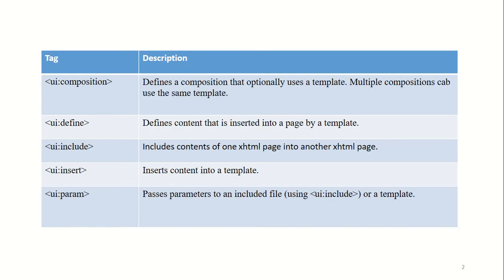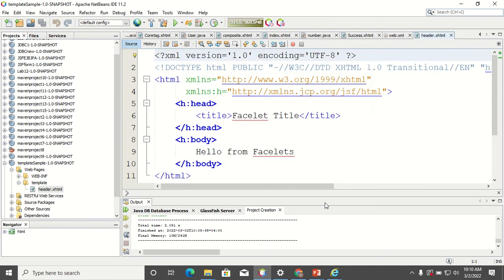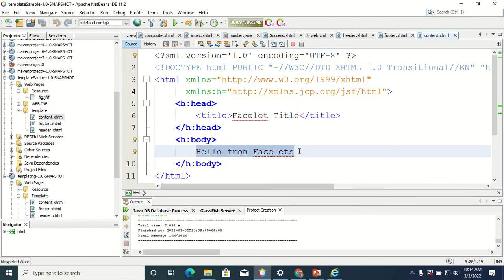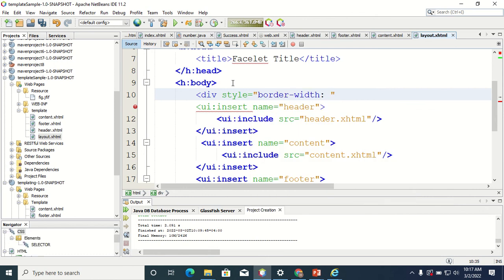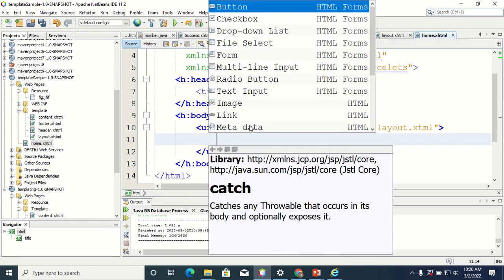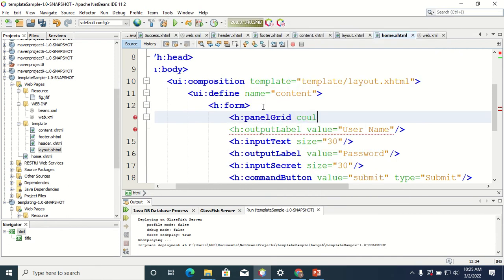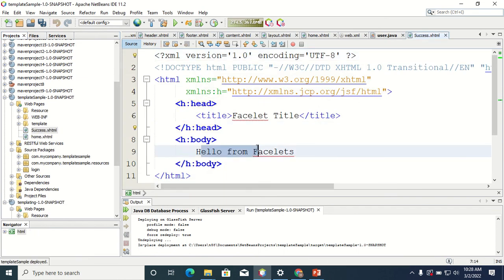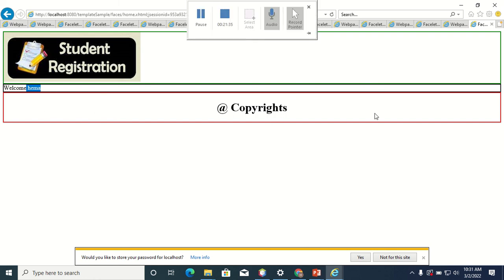JSF template | JSF template tags | Composition tag in JSF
A typical web application contains several pages that share a same look and feel, a header, a footer, a menu, and so forth. This video explains about the template tags.